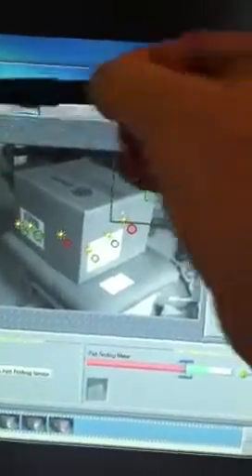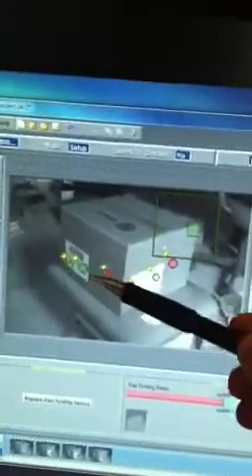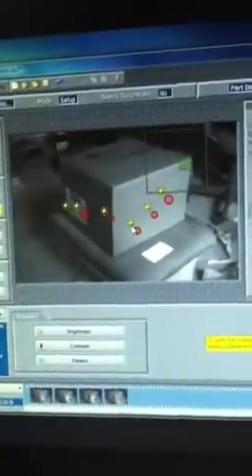Cognex checker two labels- two sides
Demo of detecting two labels that should be applied on two sides of the box.